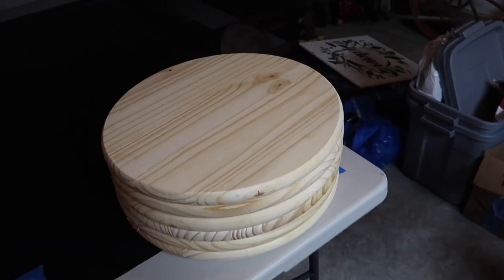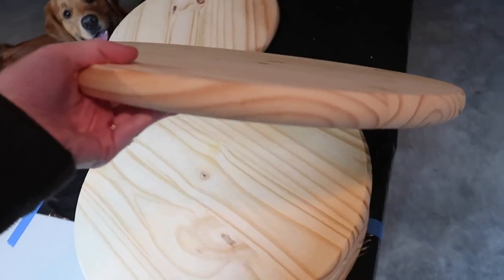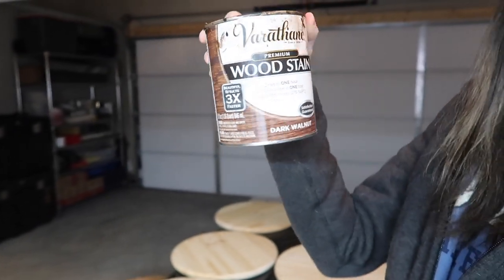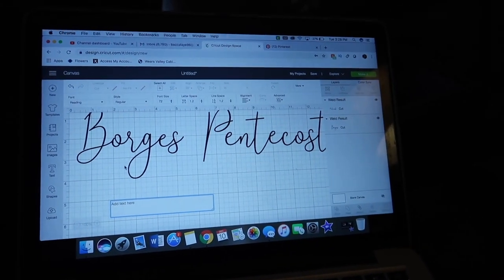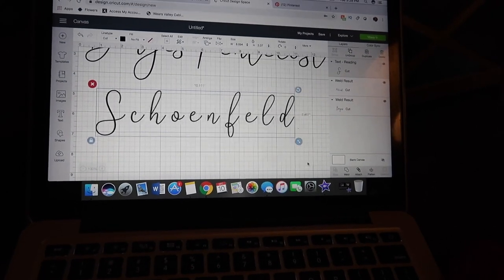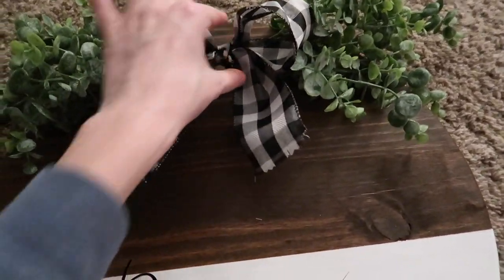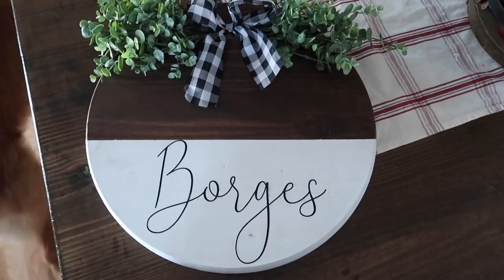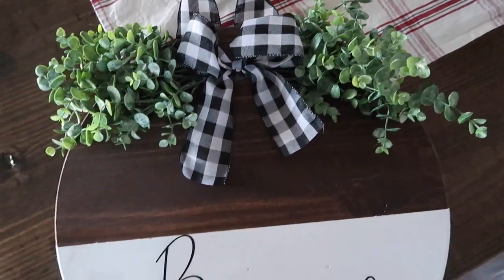DIY Christmas gift tutorial + VLOGMAS DAY 11 + last name sign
In this video I show you a DIY christmas gift that I am making for family this year! It is a last name wooden circle sign.

Materials you'll need:
1. 18" wooden round
2. Stain
3. Painters Tape
4. Paint
5. Ribbon
6. Cricut
7. Vinyl
8. Greenery
9. Ribbon
10. Mod Podge
11. Glue gun
12. Staple Gun

Hey! We are Becca & Nick! We are 22 and 24, 2 years married and expecting our first baby (a girl!) we have 2 golden retrievers, Murphy and Brinkley. Nick is active duty Army and we are currently stationed at Fort Campbell, KY

FAQS
CAMERA: Canon G7X Mark II
EDITING SOFTWARE: iMovie on Macbook Pro